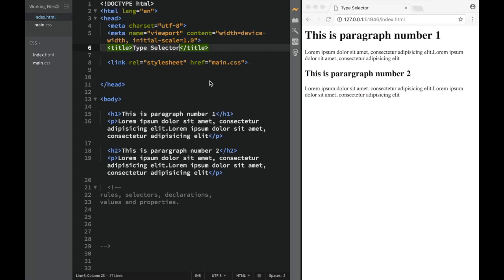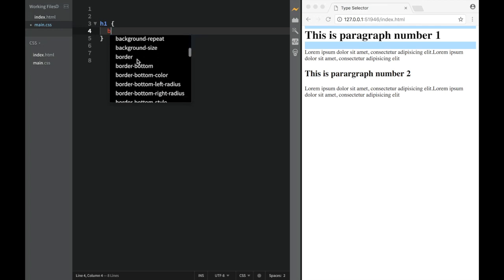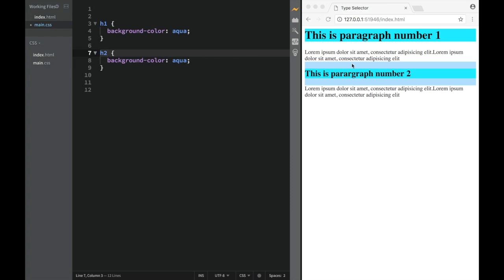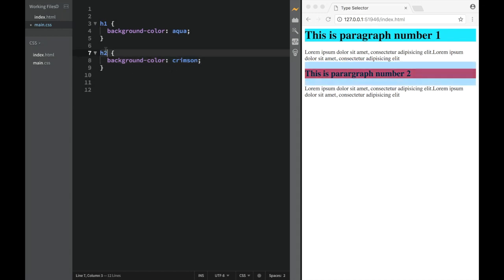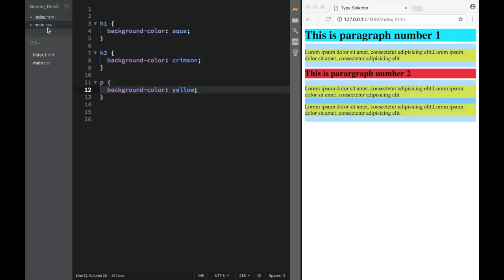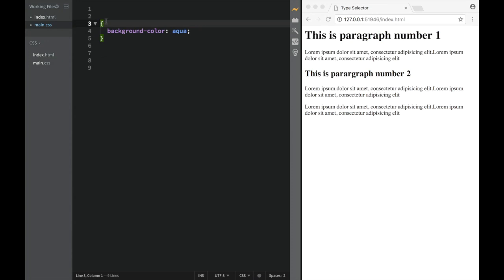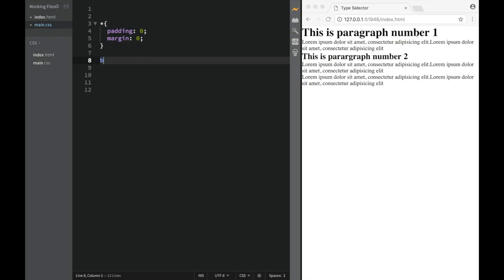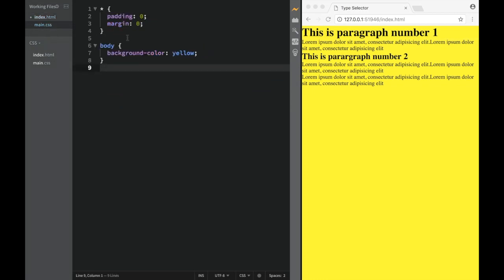Up and Running With CSS - Type Selectors